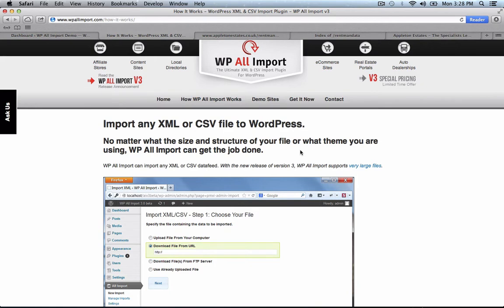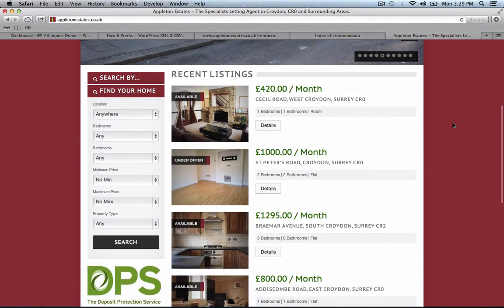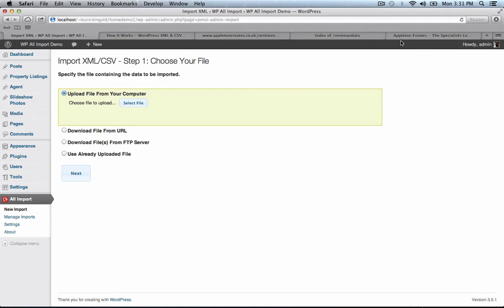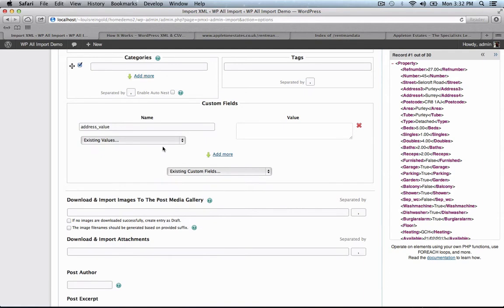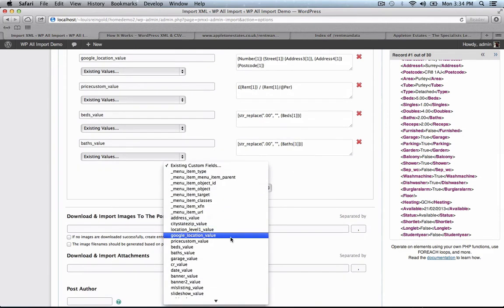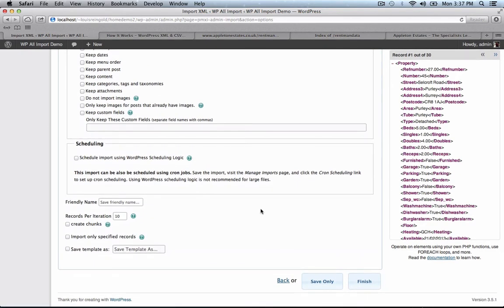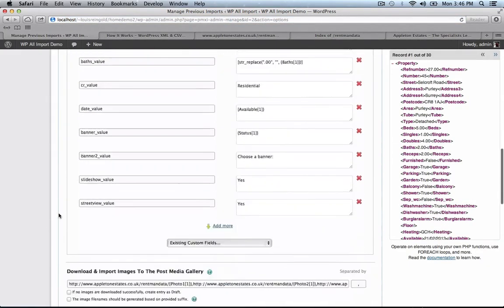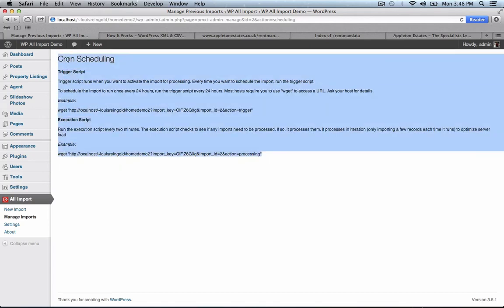How To: Import CSV to WordPress using WP All Import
Importing CSV files to WordPress has never been easier than with WP All Import v3. WordPress CSV imports are no longer a headache.

Update: Nov 12th - We just launched WP All Import v4.

WP All Import is the most powerful solution for importing XML and CSV data to WordPress.

It's also the most intuitive and easy to use.

It works with any theme. It supports Custom Field, Custom Post Types, and Custom Taxonomies.

An add-on is available to perform WooCommerce CSV imports as well.

Not only is this the easiest to use WordPress CSV importer plugin on the market, it can also import XML and JSON files.

WP All Import is the most complete, simple, and powerful XML, CSV, and JSON import plugin available for WordPress.